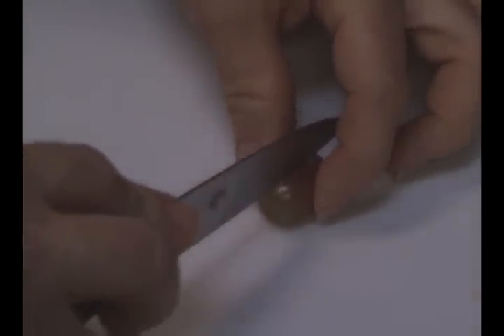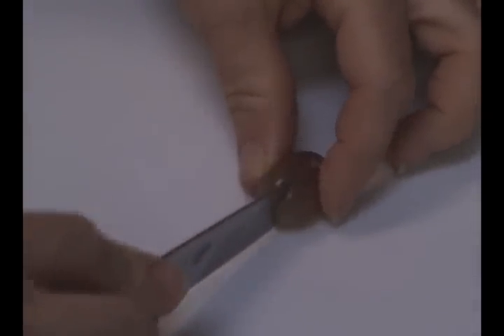Homeschool Science Experiment: Supercharged Science Plasma Grape Homeschool Experiment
- Aurora Lipper, a real rocket scientist, loves teaching science to homeschool students!

Everything you can touch and feel is matter. It is made up of solid (kind of) atoms that combine and form in different ways to create light poles, swimming pools, poodles, jello and even the smell coming from your pizza.

Traditionally, there have been three states of matter. State of matter means the way the atoms tend to hang out together. Not to be confused with a state like Utah, Wyoming, or confusion. The three states are solids, liquids and gases. However, leave it up to a science teacher to tell you that that's not the whole story.

There are two more states of matter. They are plasma and (are you ready for this next one?) the Bose-Einstein condensate. These two states of matter are both pretty uncommon on Earth. Believe it or not, plasma makes up a very large percentage of the matter in the universe. Are you wondering how come you've never heard of it before? (By the way, blood plasma is different from this stuff, and a good thing too!) Well, there is very little of it on Earth and the plasma that is here is very short lived or stuck in a tube. Plasma is basically ionized gas or in other words it is gas that is electrically charged. The stuff in florescent light bulbs is plasma. Plasma TV's have plasma (go figure) inside of them. Lightning and sparks are actually plasma!

Aurora